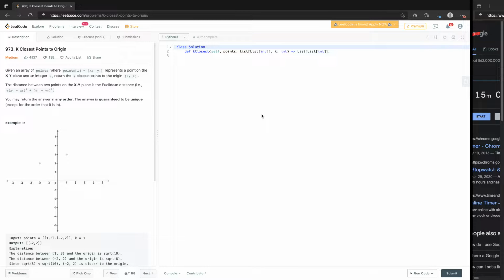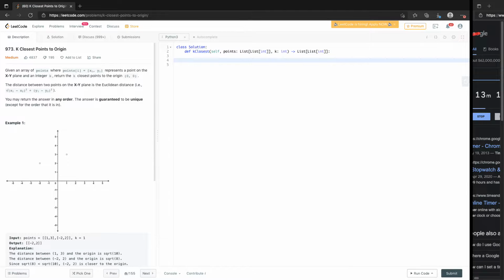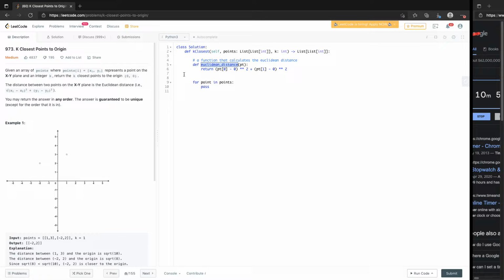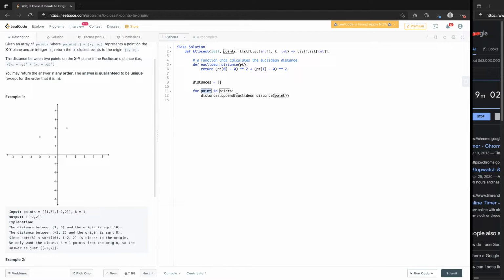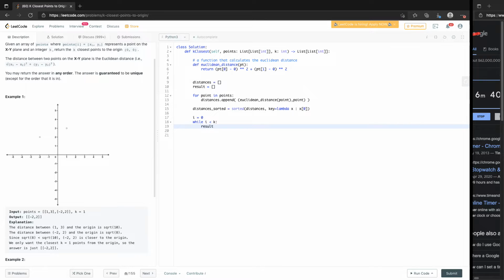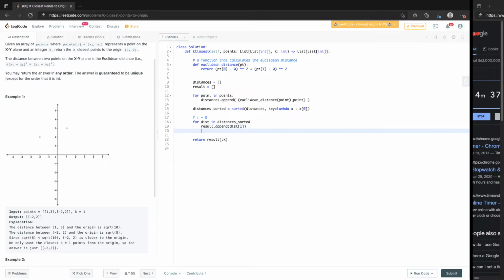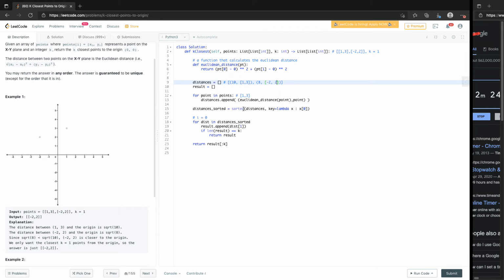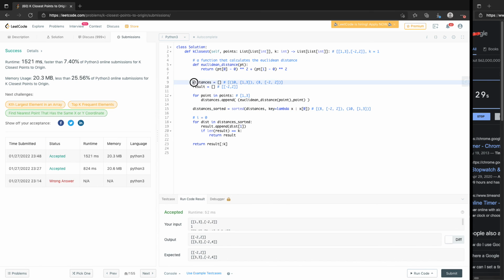973. K Closest Points to Origin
973. K Closest Points to Origin